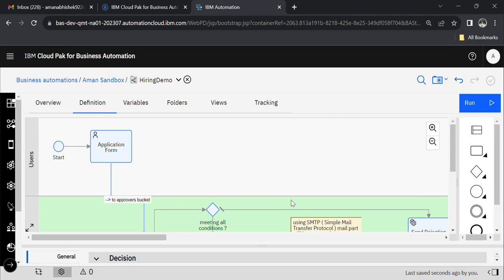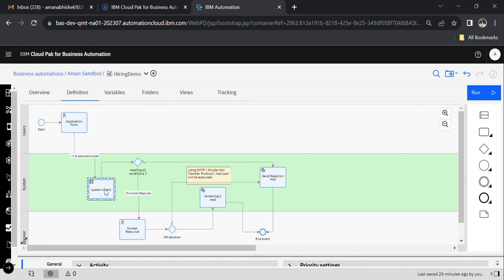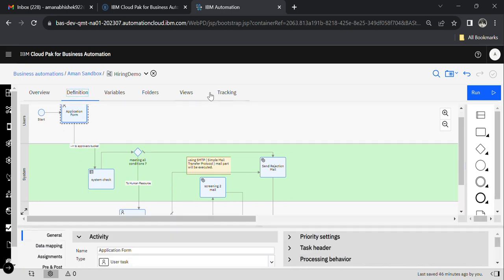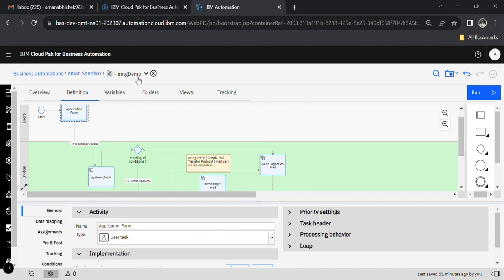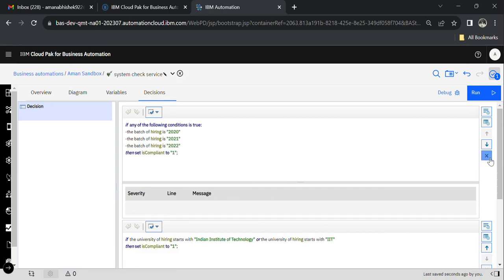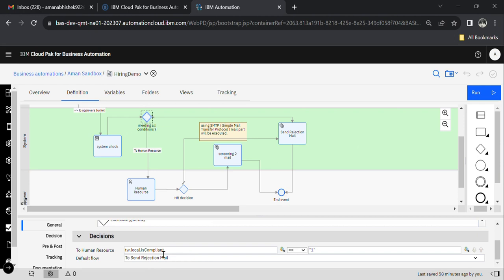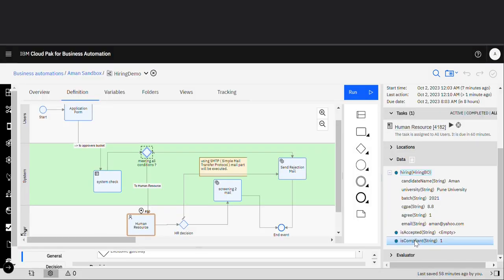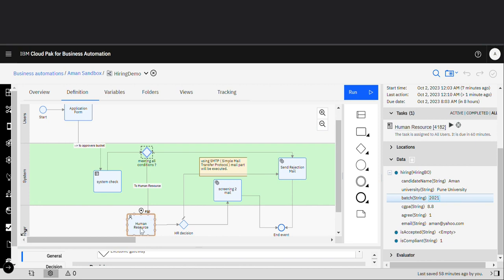Decision activity in IBM BPM | BAW | IBM CP4BA | How we create decision task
After watching this video, you will be able to implement Decision Task in your process.